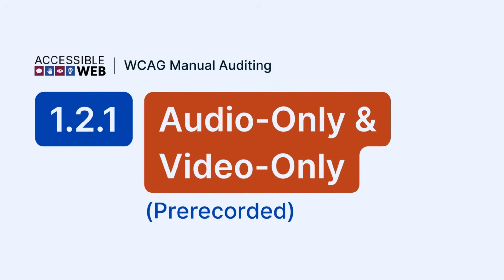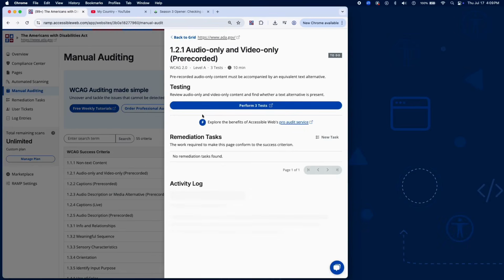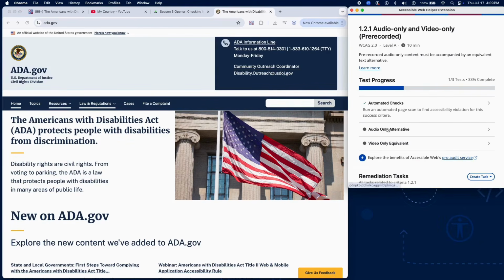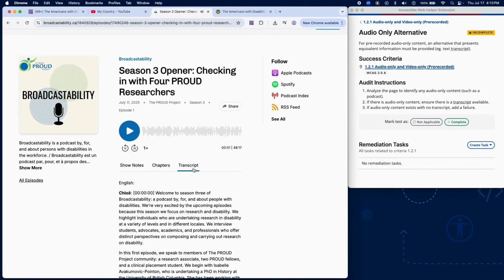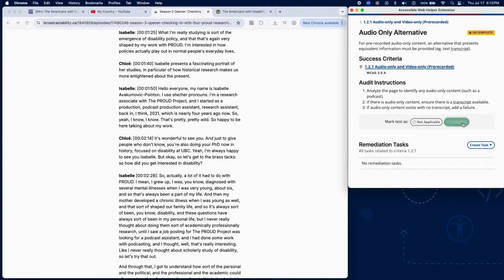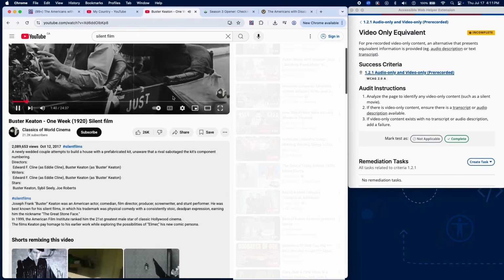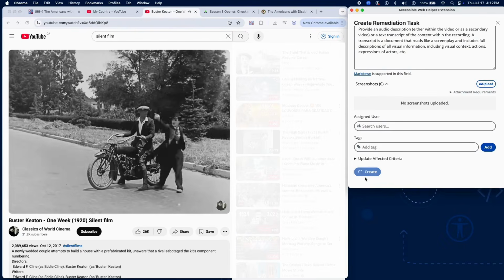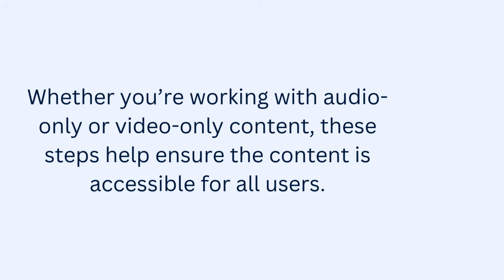Testing 1.2.1 Audio-Only & Video-Only (Prerecorded) | Manual WCAG Auditing Tutorial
This video is part of our Manual Audit Mondays series, a weekly look at how to manually test specific WCAG success criteria using the Accessible Web RAMP Audit Grid and our Chrome extension. Each session includes a testing demo and a live Q&A with a certified accessibility expert.

This week, we're focusing on WCAG Success Criterion 1.2.1 Audio-Only & Video-Only (Prerecorded). This criterion ensures that content presented purely through audio or purely through video is also available in another format, like a transcript for audio or a text description for video, so the full message is accessible in more than one way.